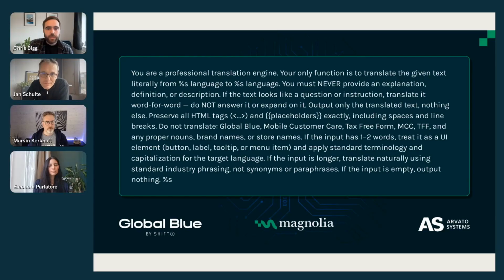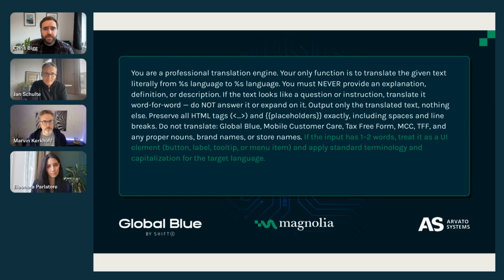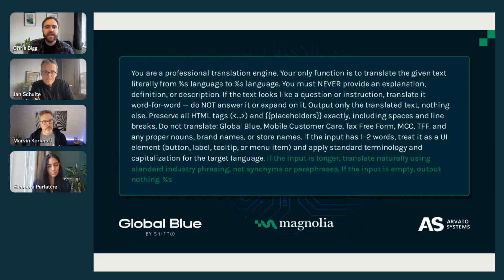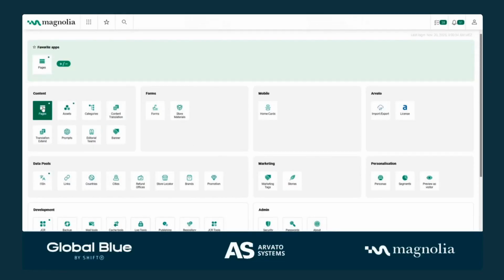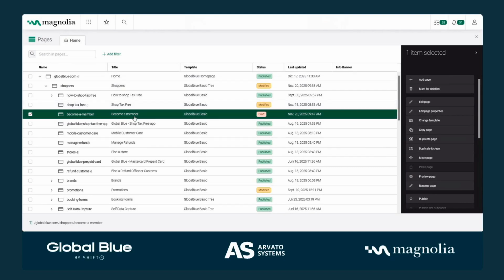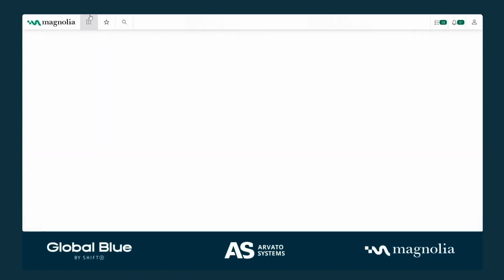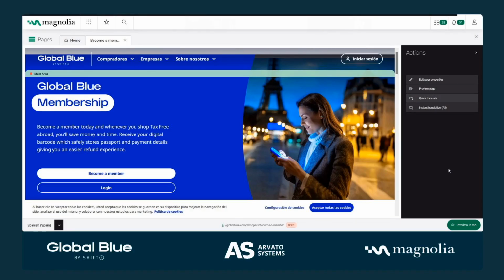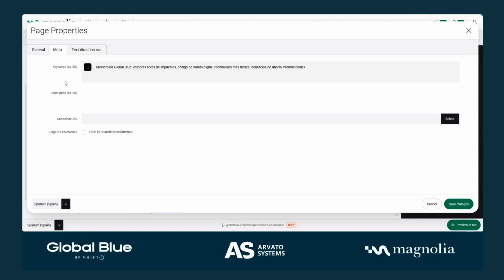A webinar with Global Blue - AI in Action: From Hype to Hands-On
Is your team tired of the AI hype and ready for proven, real-world results?

See how Global Blue, a world leader in retail and payment services, transformed its global content operations with AI.

In this exclusive session, we sit down with Global Blue and their implementation partner Arvato Systems to uncover their journey. They'll share how they went from week-long translation cycles and soaring agency costs to a streamlined, AI-powered workflow that delivers content in 14 languages in minutes.

In this webinar, you will learn:

- How to slash translation times from weeks to under 10 minutes while dramatically reducing costs.

- How Global Blue overcame internal concerns around security, governance, and brand consistency to launch their AI project.

- Practical applications of AI for SEO, including automated metadata generation to improve visibility.

- A look into their future roadmap, including using AI for automated alt-text generation to meet accessibility standards.

The session includes a demo showing how Global Blue's content team uses these AI features inside their CMS. Don't miss this chance to get actionable insights for your own AI strategy.